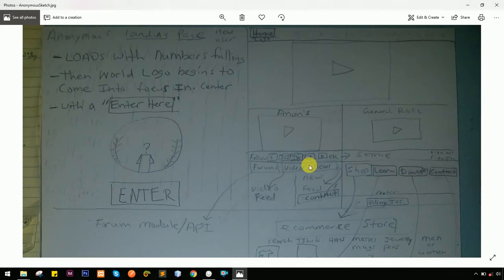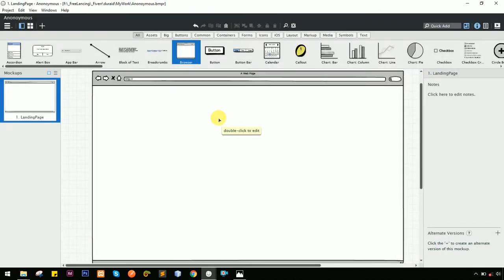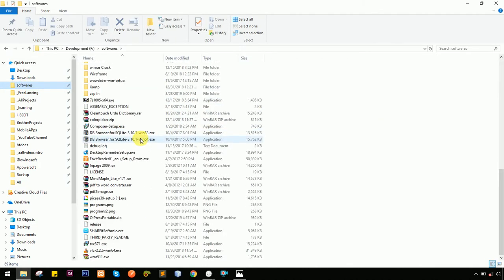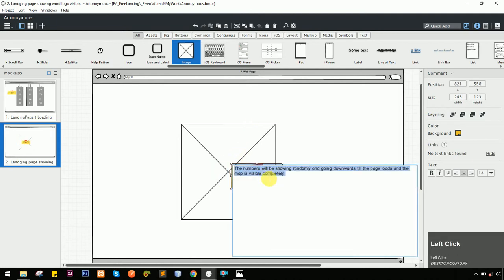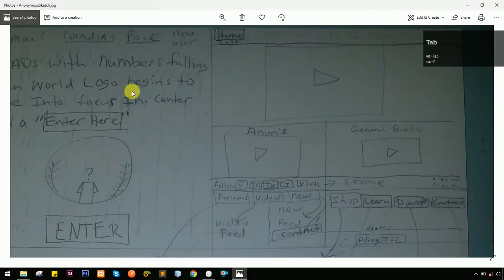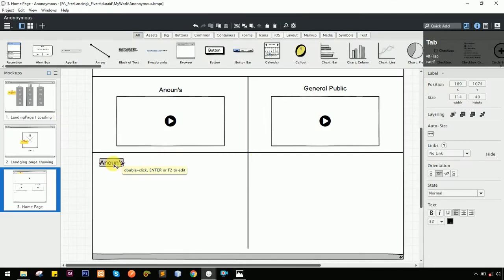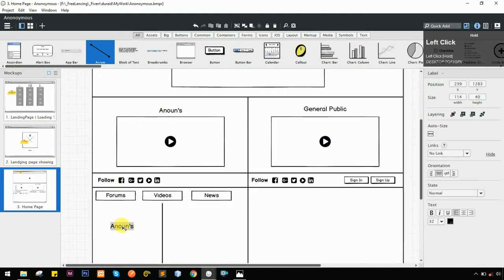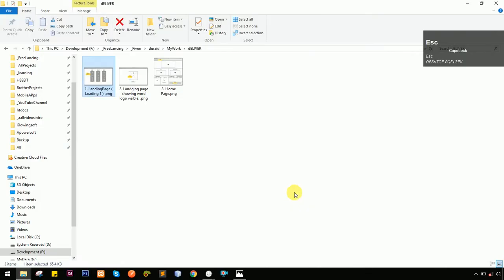Web Page Design In Balsamiq Mockups Tool | Part 1 | English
Home page and landing page design.
size of page, logo, social media icons, tabs links, buttons, text area and much more.